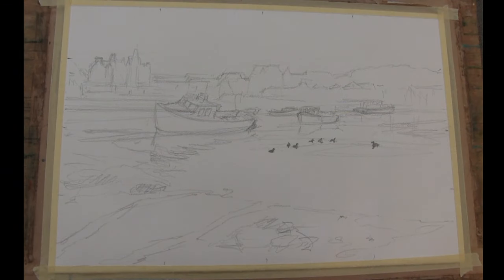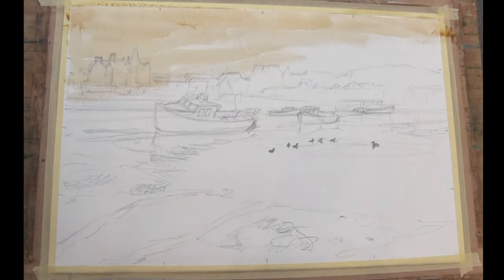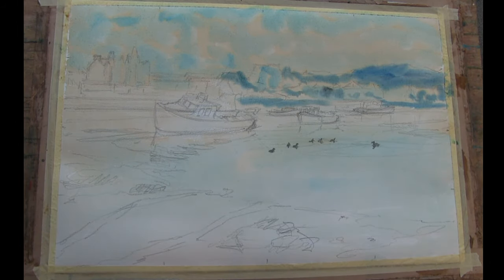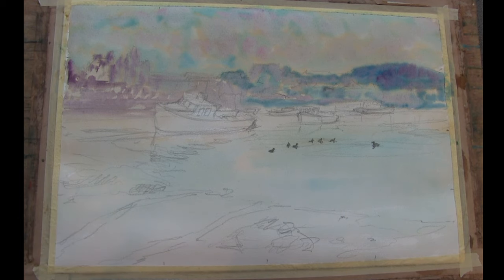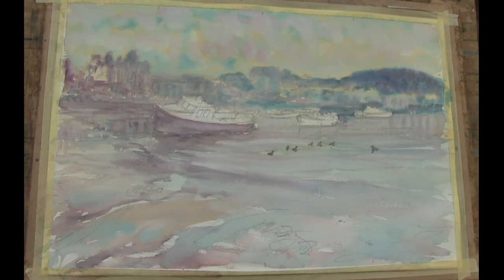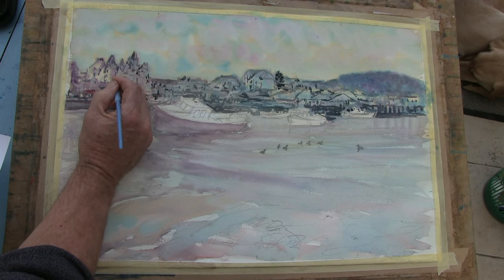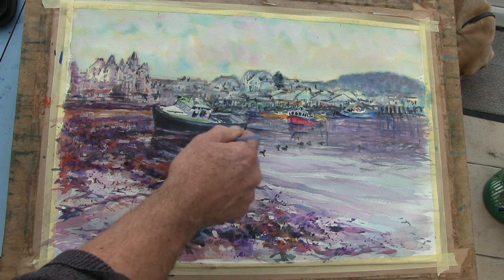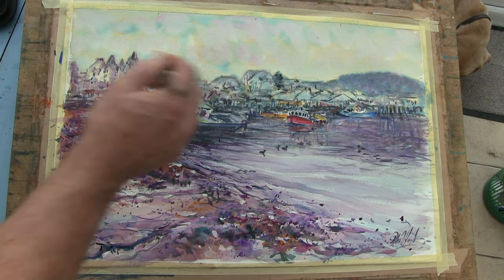Watercolour, Glazing - Scottish harbour - Oban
Using watercolour in different ways for different moods, lights and subjects. This time glazing over a light variegated wash. For my taste, possibly, a little over worked? All personal taste? :-)